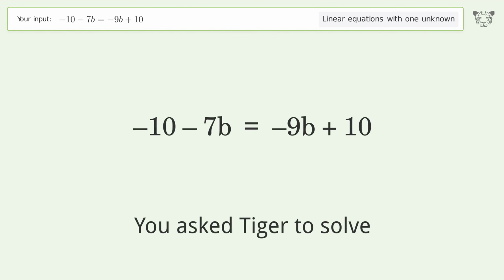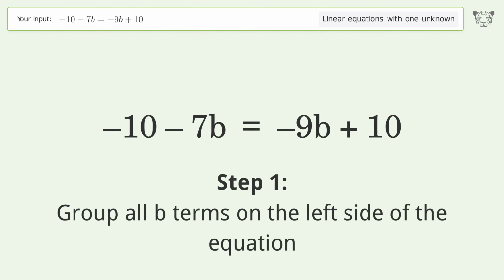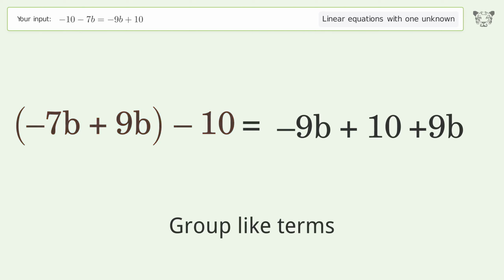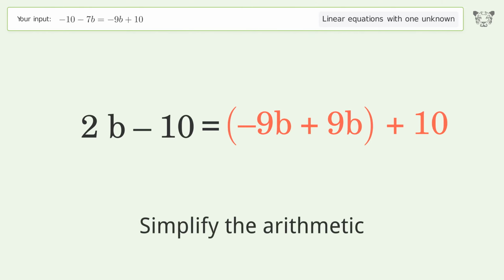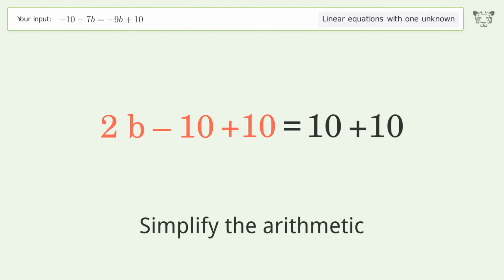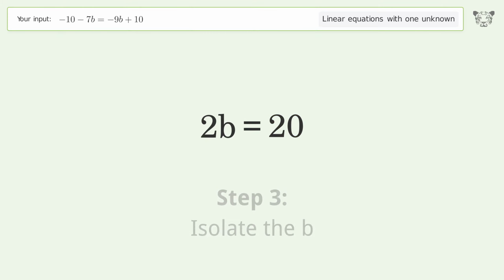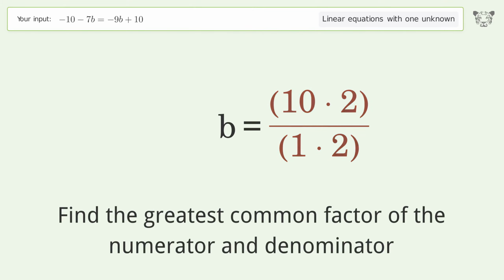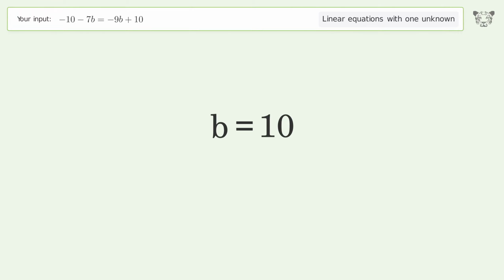Linear equation with one unknown: Solve -10-7b=-9b+10 step-by-step solution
Solving -10-7b=-9b+10 using the linear equation with one unknown solver

for a step-by-step and more tips and tricks for dealing with linear equations with one unknown.